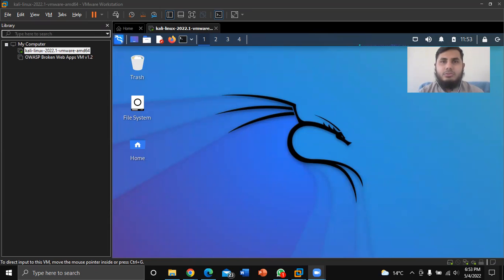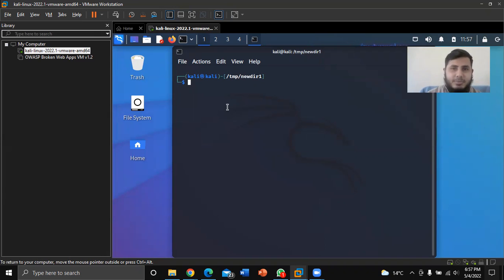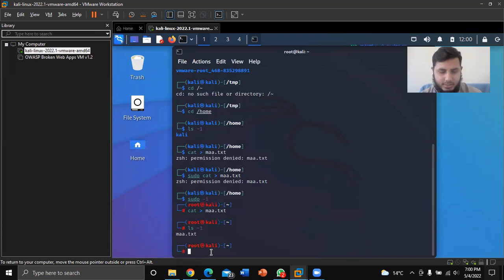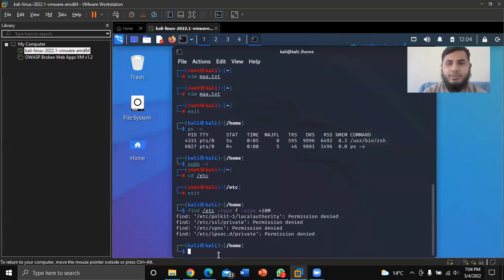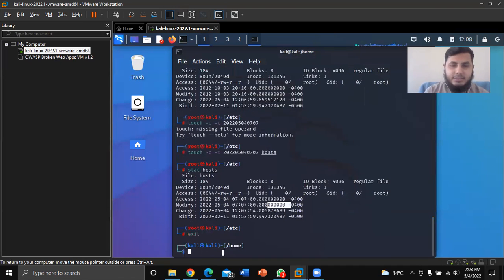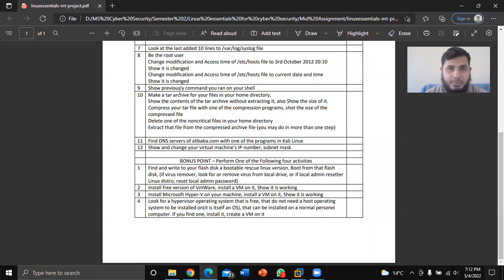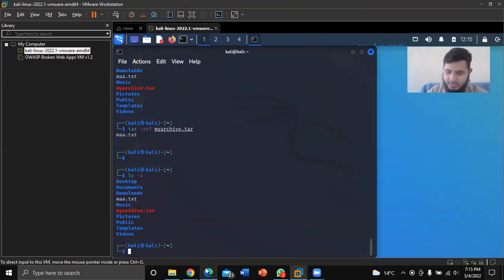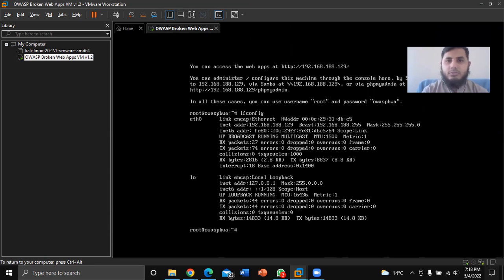Linux Essentials in cybersecurity | Uskudar University | Istanbul Turkey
I am Muhammad Azeem Afzal a cyber security student at Uskudar University Istanbul, Turkey.
This video simply explains the essentials of cyber security from basics to intermediate.